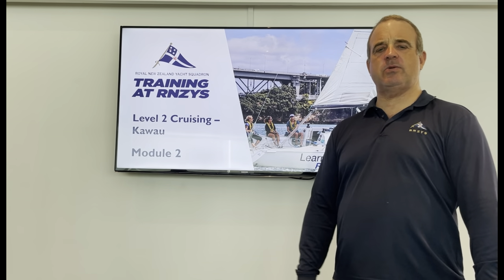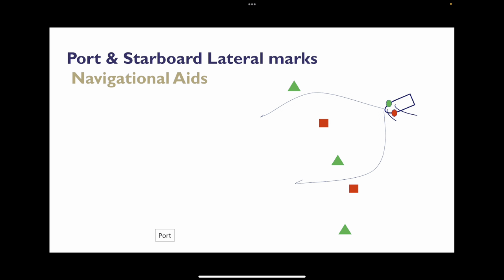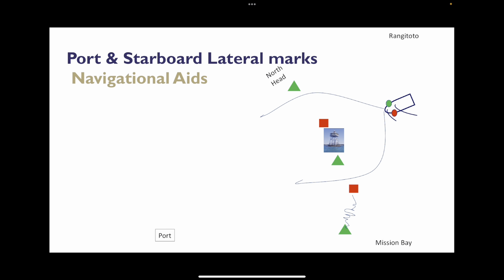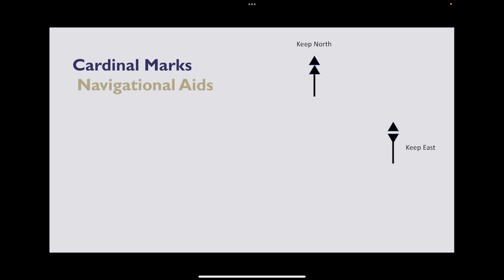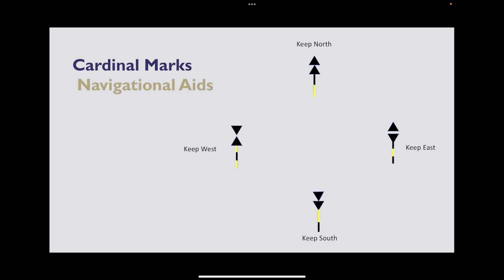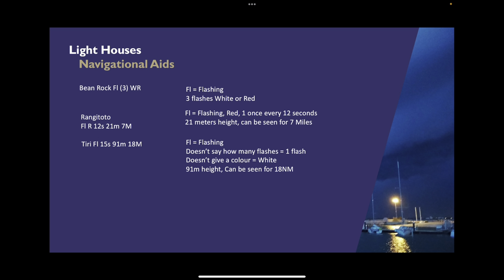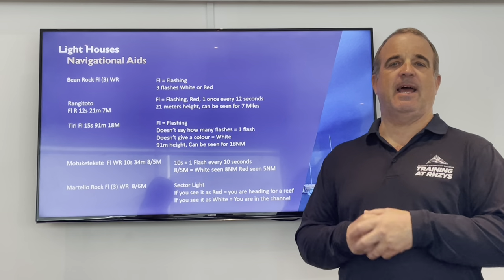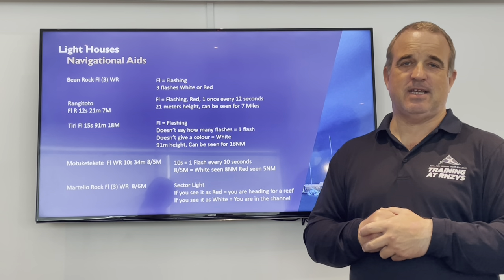Navigation Aids - RNZYS Level 2 Module 2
Navigation Aids, RNZYS Level 2 Cruising - Kawau, Module 2
Port and Starboard Lateral Marks, Cardinal Marks and Light Houses